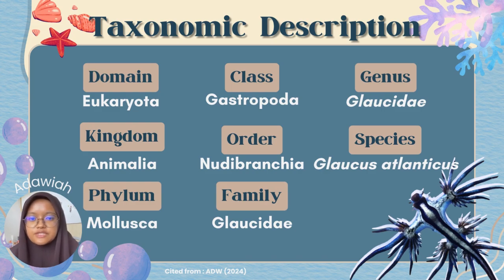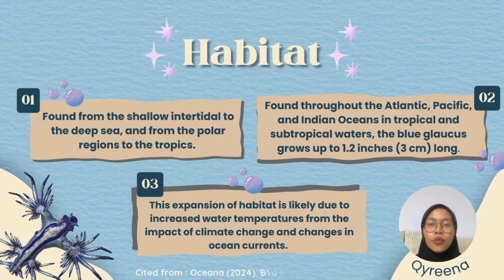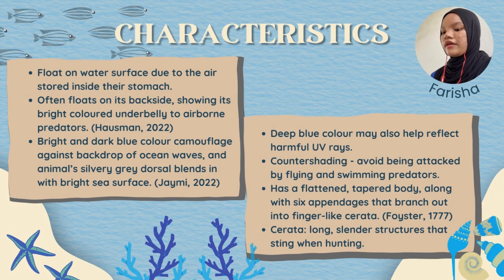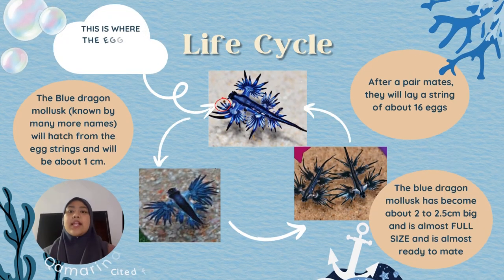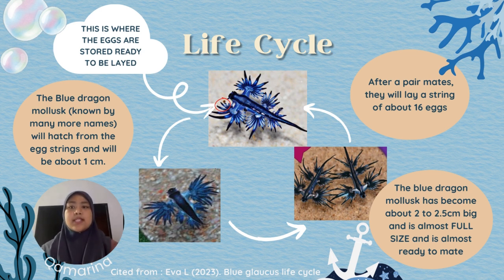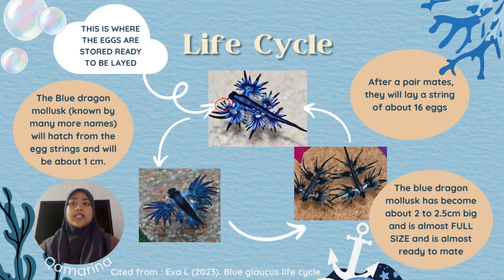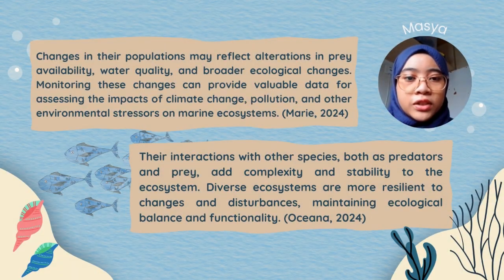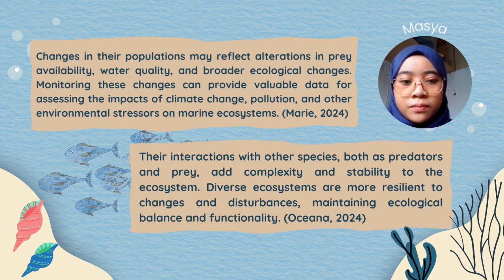The Blue Dragon Sea Slug BIO320